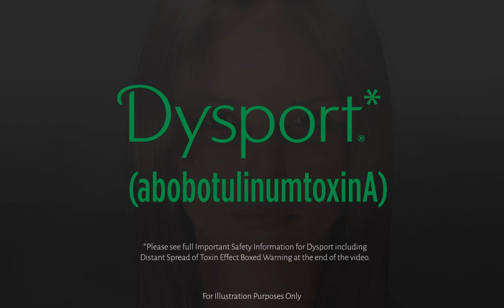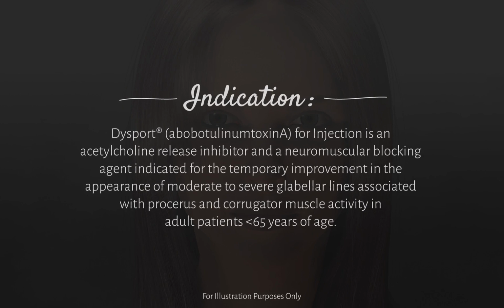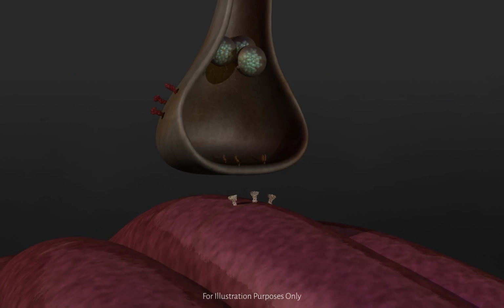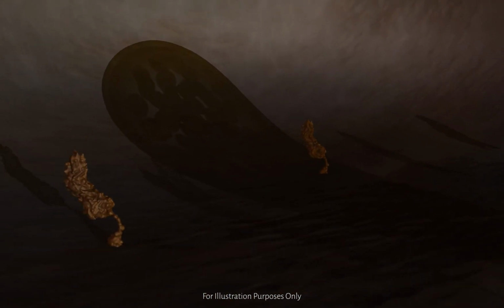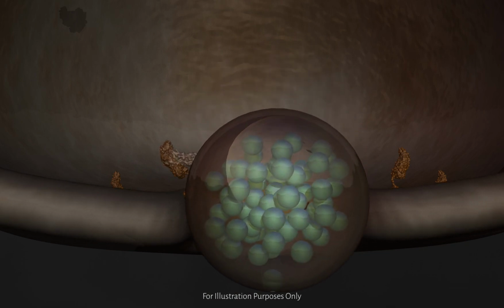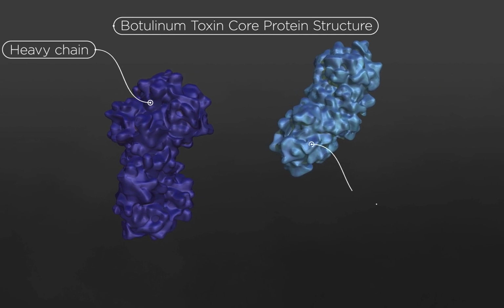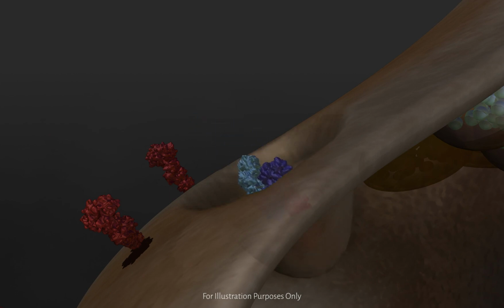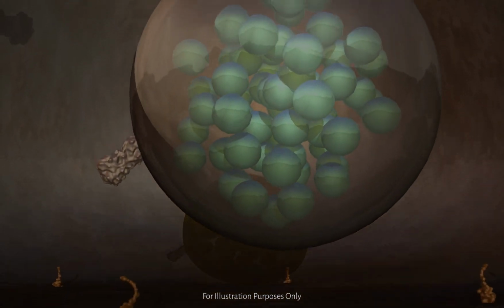Learn more about how Dysport can help get rid of facial wrinkles too.